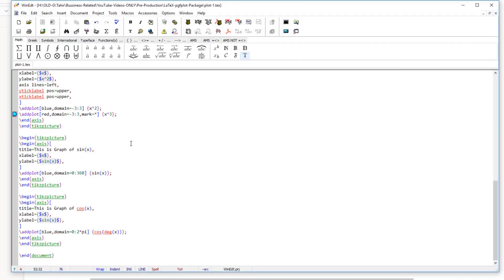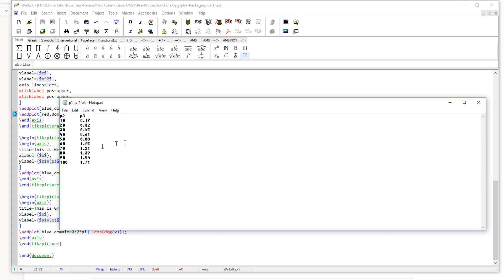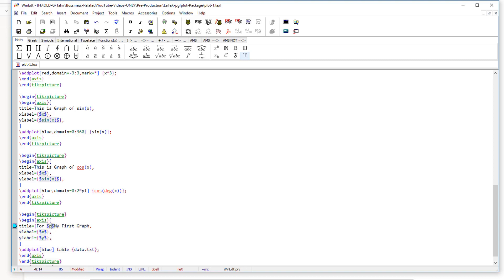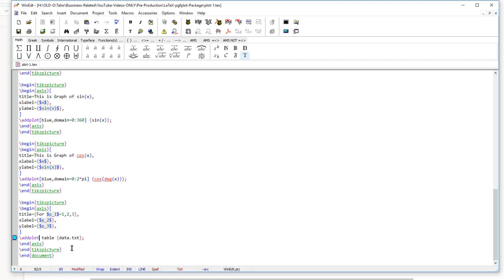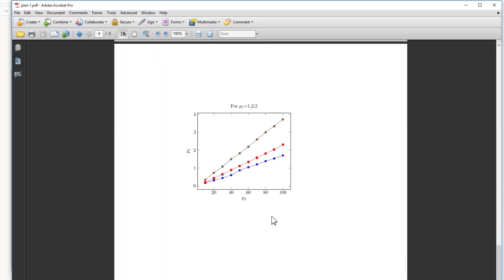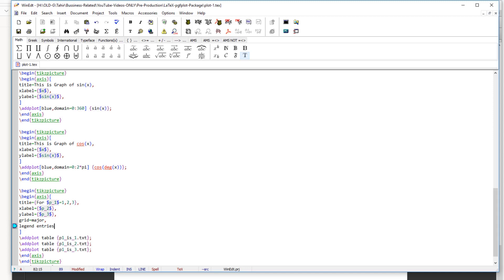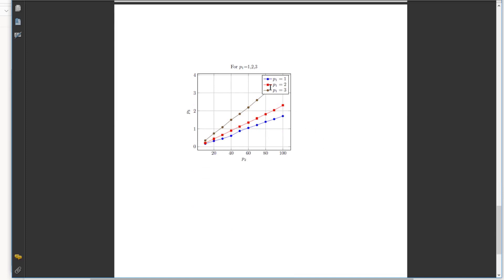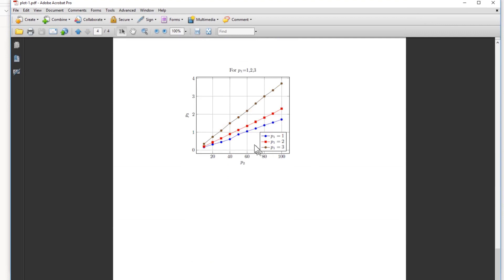Latex Pgfplots: How to Plot in Latex Part 3 of 3 [Latex Tutorial]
In this video Dr. Tahir Yaqub from Digitidea explains how to use Latex pgfplots package to plot data in a latex document. The data plotted has three variables. The data is stored in three different files and a plot is generated of this data using pgfplots. Following is a time stamp of the video: Just click on the time to go straight to that point in the video
Plotting Data from 3 files 00:16
Relationship between variables 00:19
Changing Title of The Graph 01:40
Writing subscript in xlabel and ylabel 02:30
How to get values from a data file file in latex 02:40
Plotting data from three files 03:35
How to put legend in a latex graph 03:55
How to put grid in latex plot 04:04
What is the most important thing to learn in pgfplots package 04:20
How to move legend entries on the graph in Latex 05:33

This video is part 3 of a 3 video series.